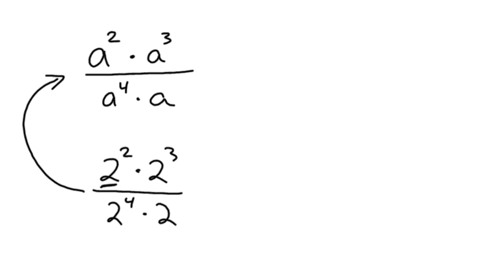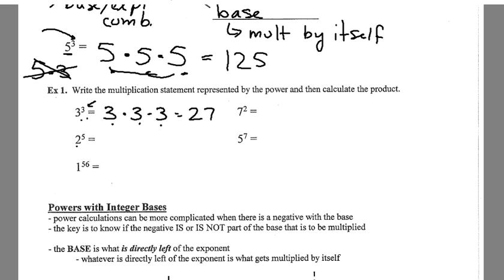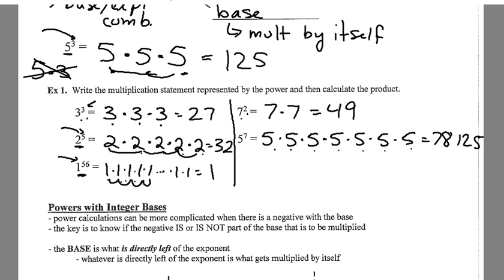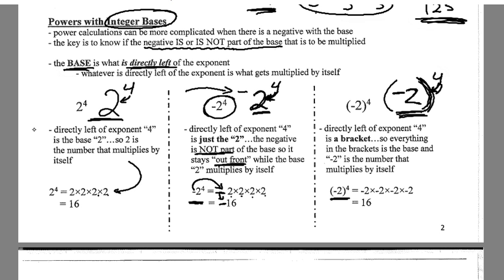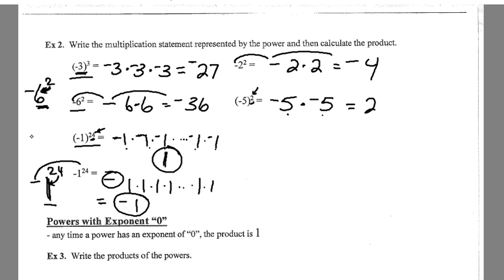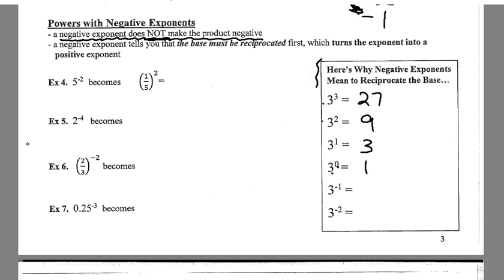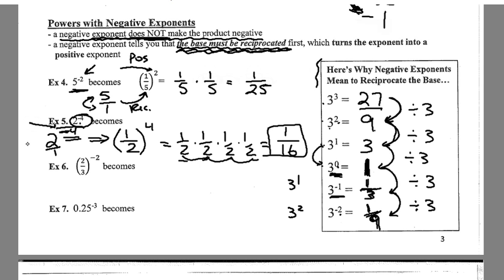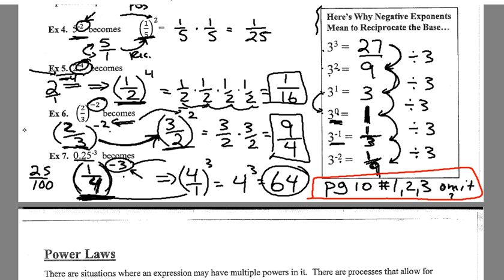10-3C Expts Review L1 Evaluating Powers